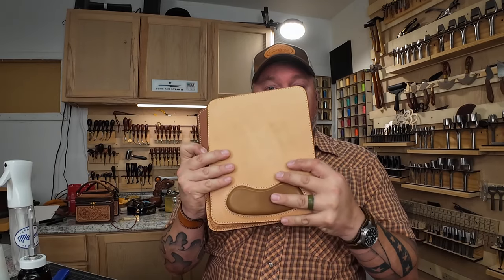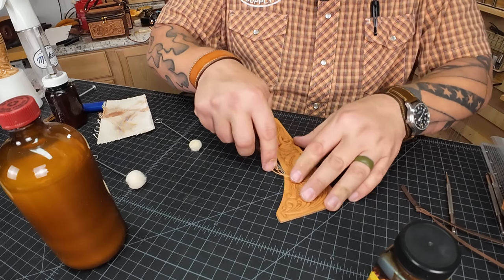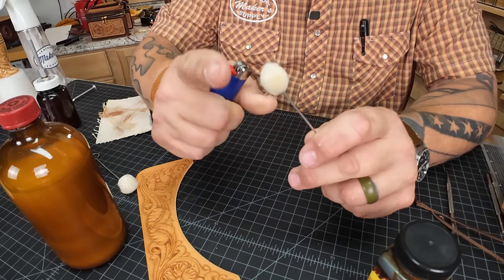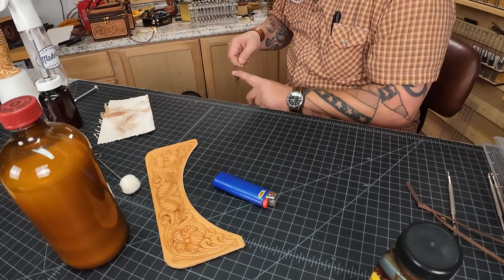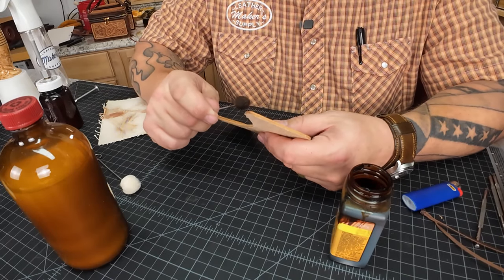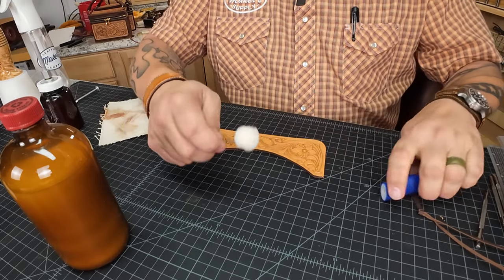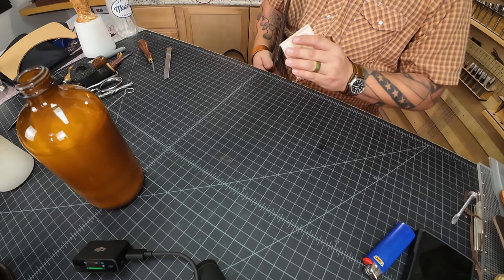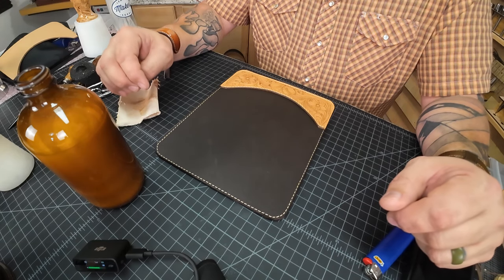Building a Simple Mouse Pad of Leather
Here we are building one of the two projects that come in our acrylic template set for mouse pads.  This one is the more simple of the two but still creates a great result that will be loved by it's new user.

The tooling pattern for this project was provided by Don Gonzales, you can find it here: